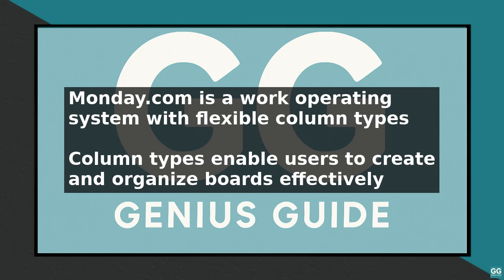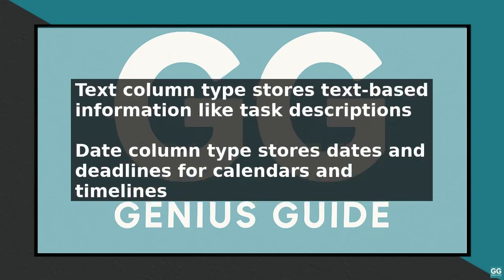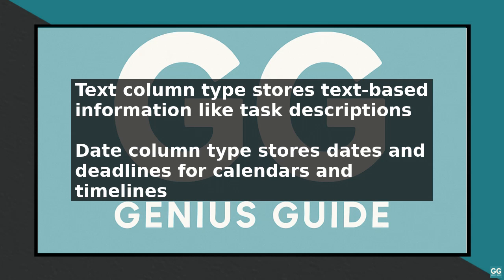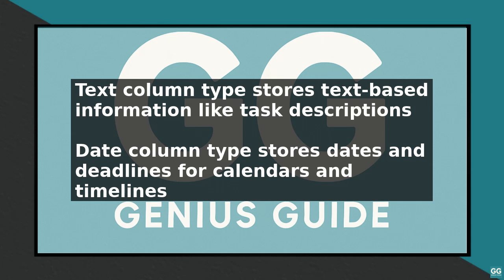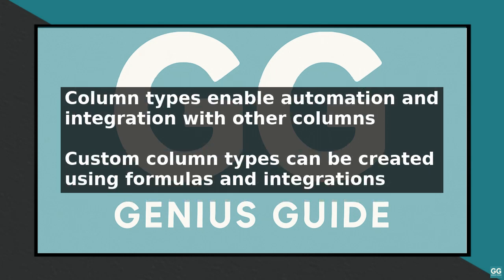How To Use Monday.com Column Types (2025)